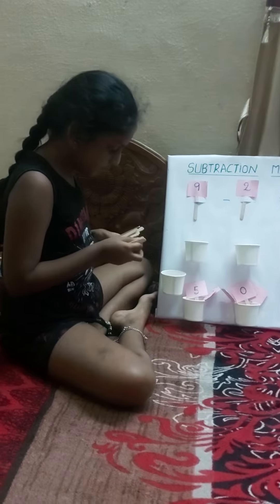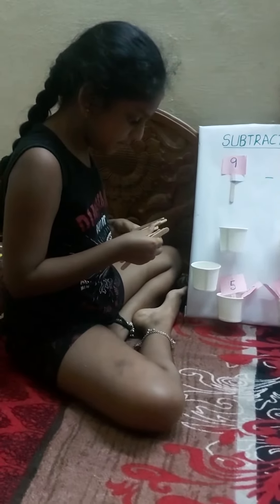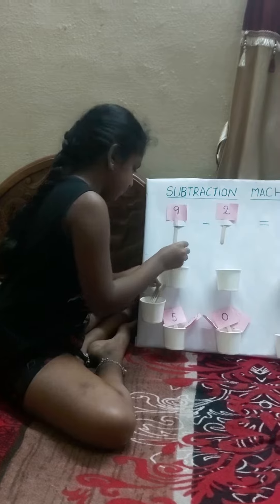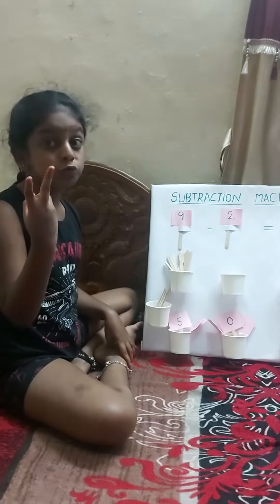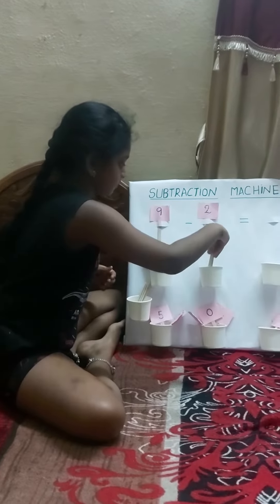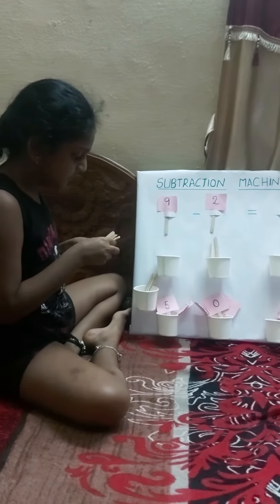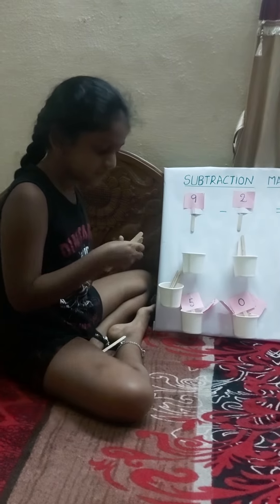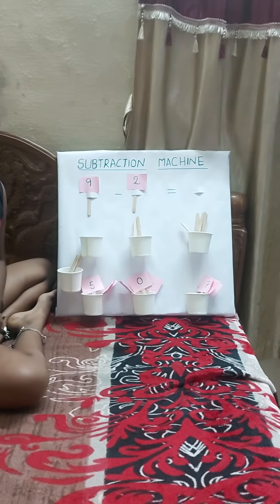Second class maths project work||Subtraction machine||maths activity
Second class maths project work||Subtraction machine||maths actuvity